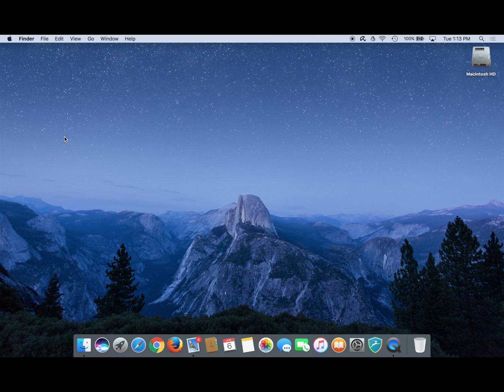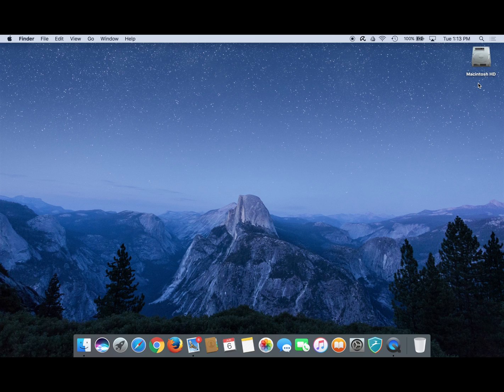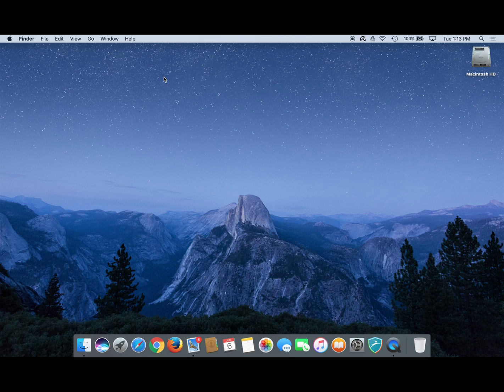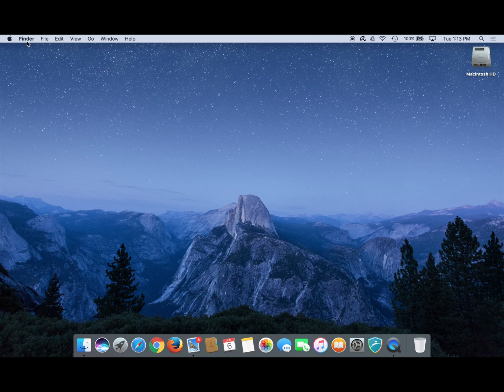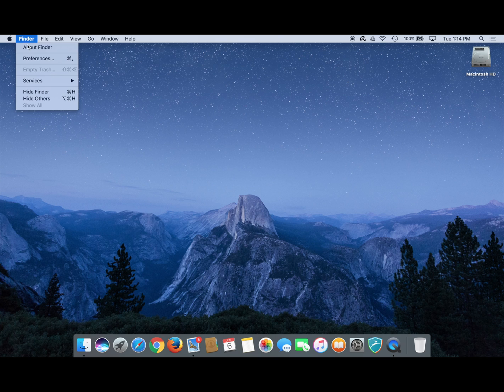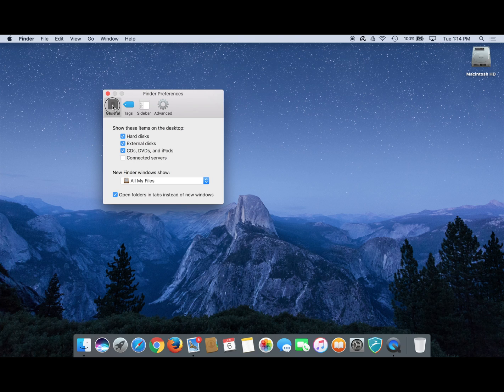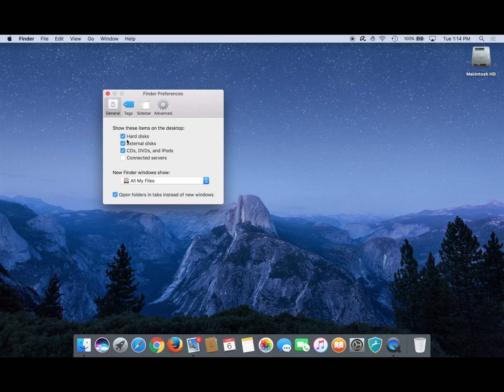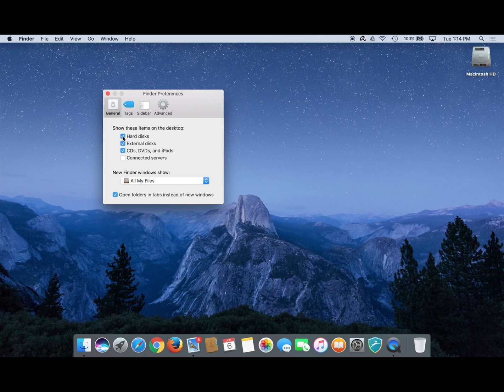How to Hide or Remove the Macintosh HD Icon from your Desktop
This video will teach you the quick and simple way to hide or remove the Macintosh HD icon from your Mac's desktop.